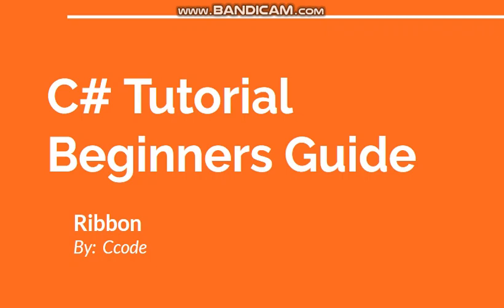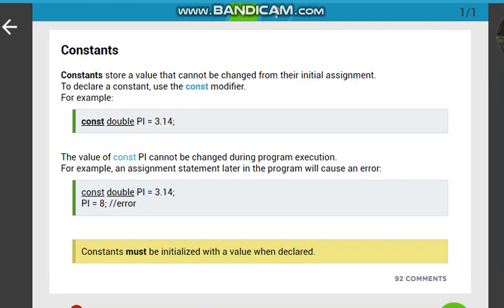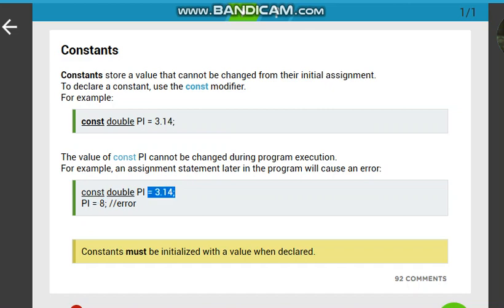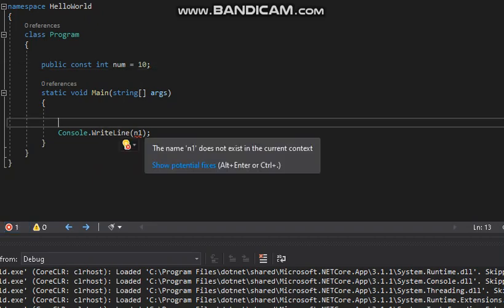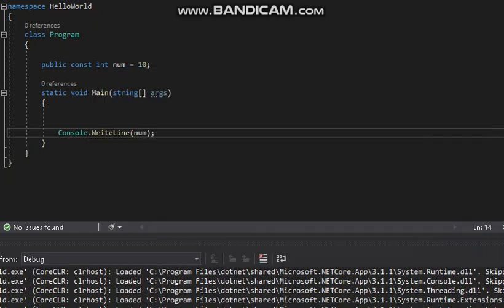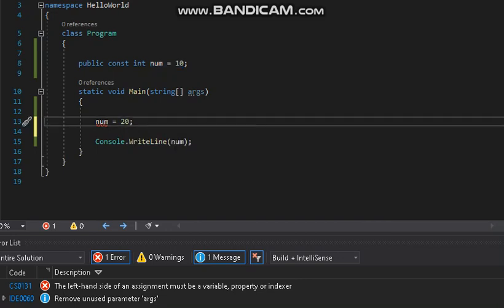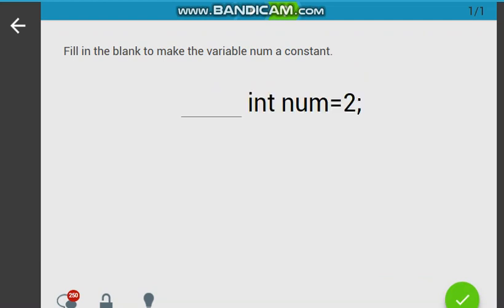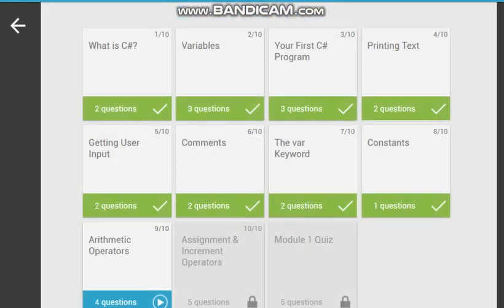C# Tutorial - Constants | Part 10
Constants | Part 10

//Note: Constants cannot be changed using the keyword const

Tutorial: C#

by: Ccode

Thanks :P